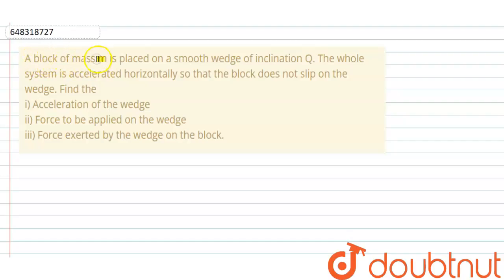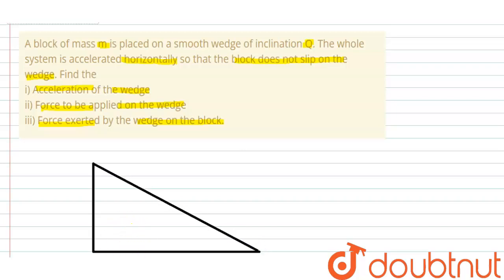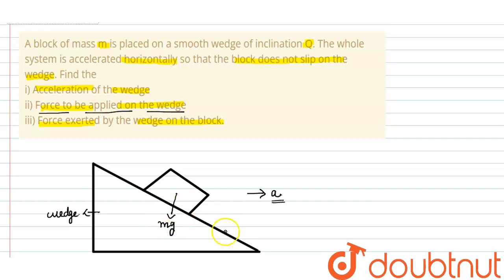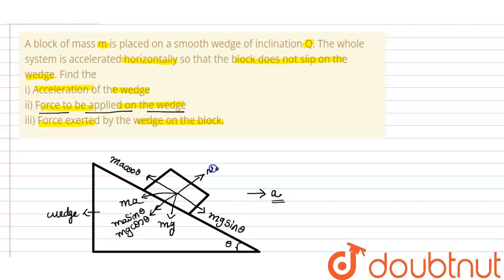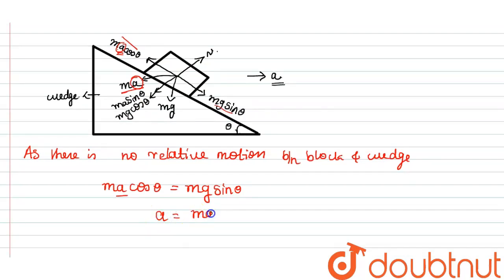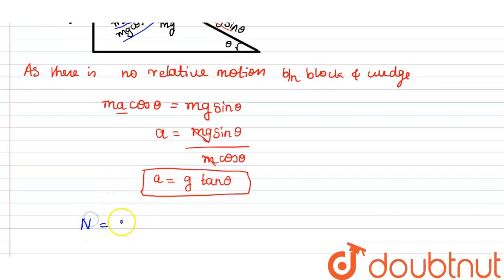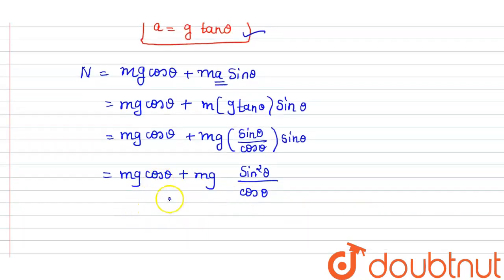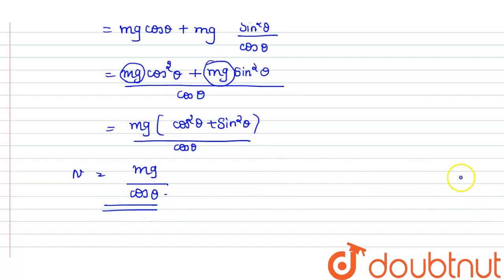A block of mass m is placed on a smooth wedge of inclination Q. The whole system is accelerated ...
A block of mass m is placed on a smooth wedge of inclination Q. The whole system is accelerated horizontally so that the block does not slip on the wedge. Find the i) Acceleration of the wedge ii) Force to be applied on the wedge iii) Force exerted by the wedge on the block.
Class: 12
Subject: PHYSICS
Chapter: LAWS OF MOTION
Board:IIT JEE

👉 Have Any Query? Ask Us.